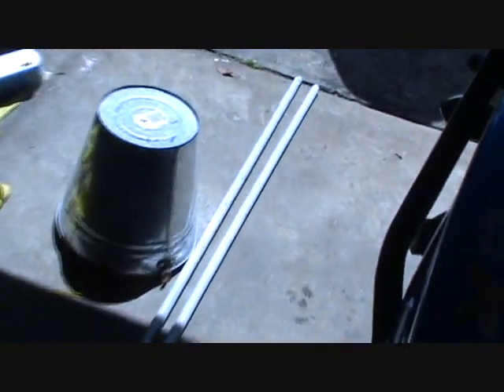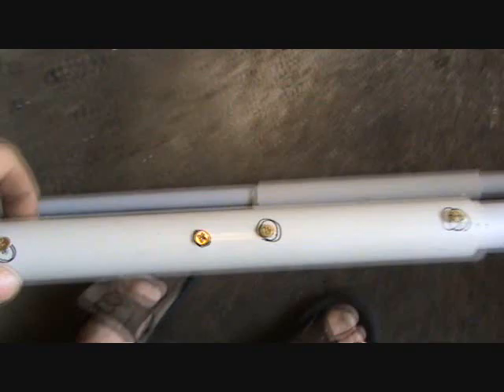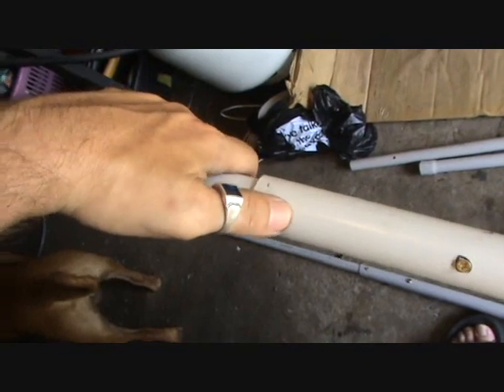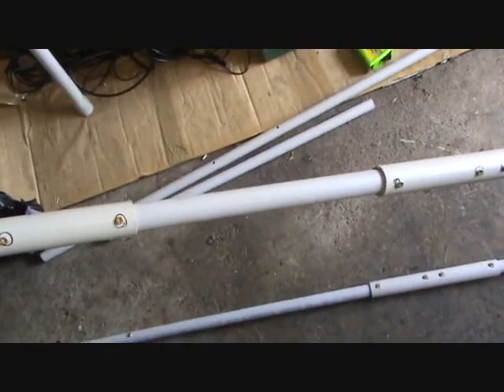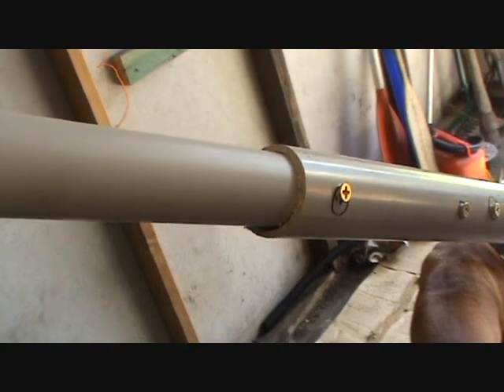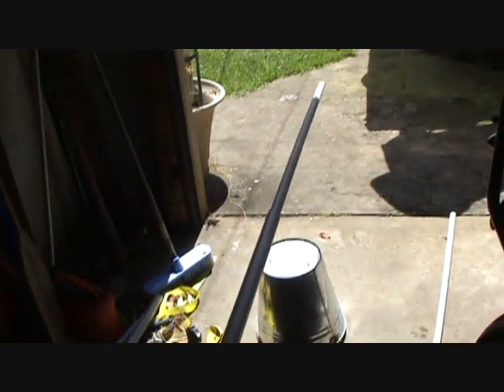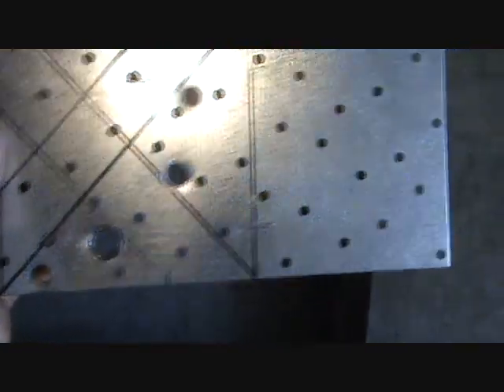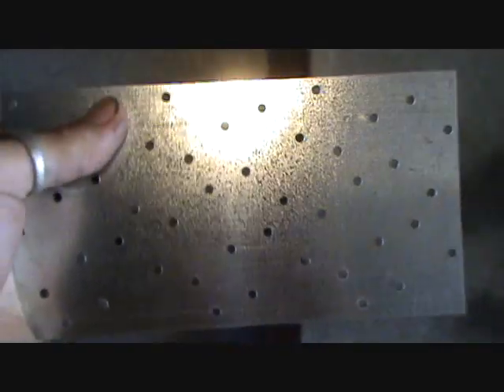Cobweb antenna part 4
continuation of the cobweb antenna project